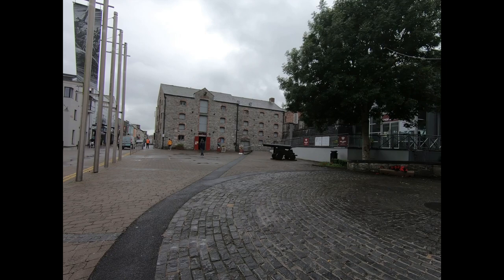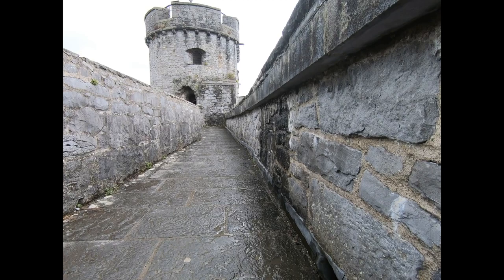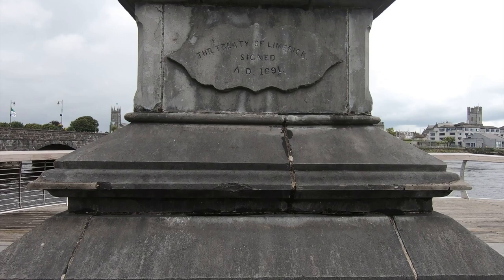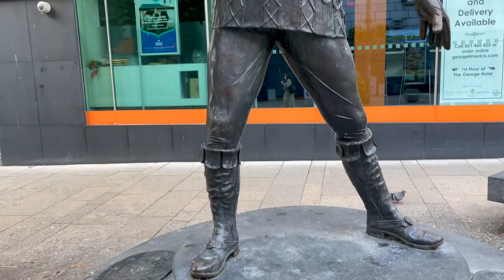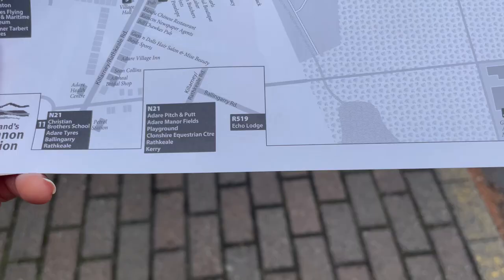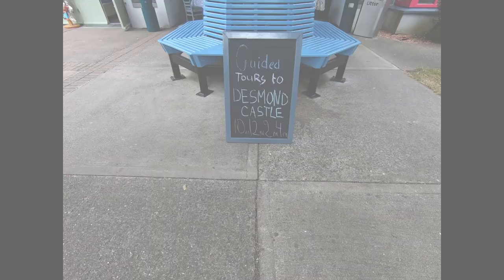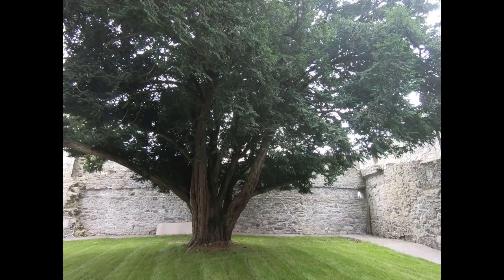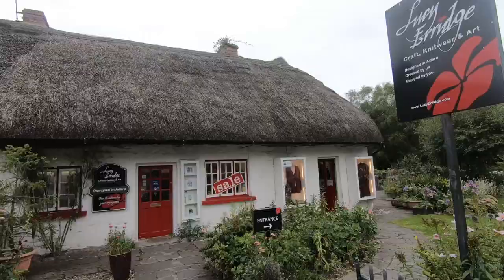Ireland Travel Vlog #7: County Limerick featuring King John's Castle and Adare Village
In this episode of the Ireland Travel Vlog series, we will be checking out Limerick and Adare Village.

A Fool’s Theme by Brian Bolger
Music Box by Brian Bolger